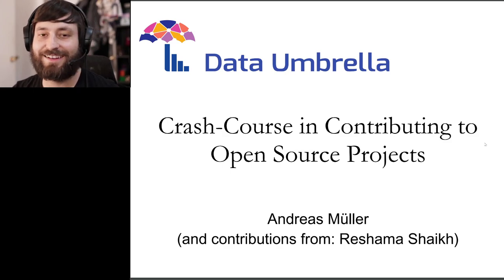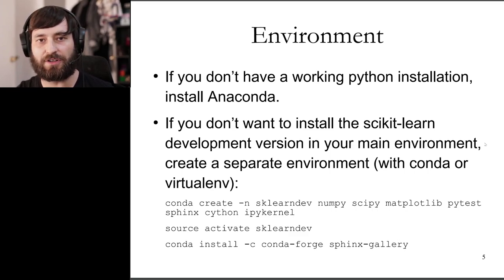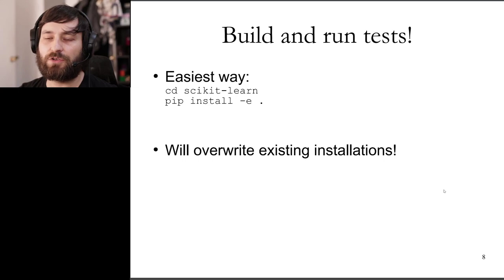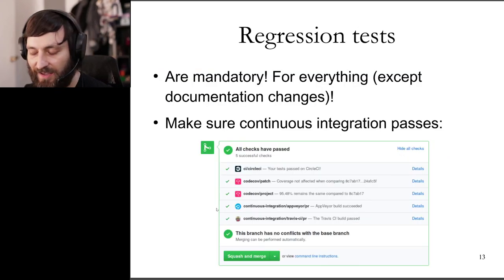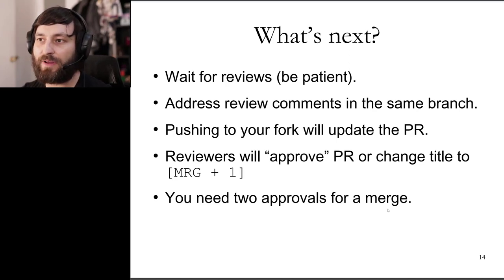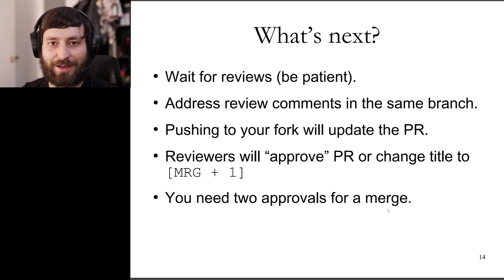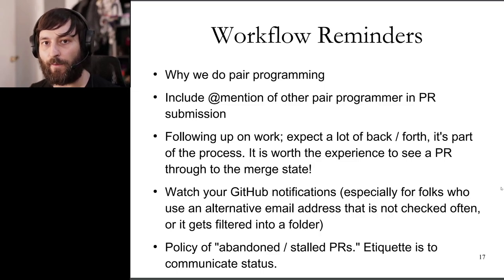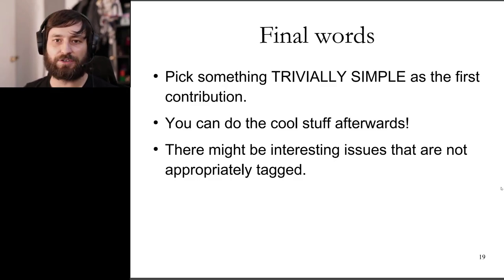Scikit-learn sprint instructions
These are instructions for how to participate in a scikit-learn sprint and how to start working on a new open source project!

## Agenda
00:00:00 to 00:00:40 Intro
00:00:40 Instructions for scikit-learn
00:01:24 Reasons to contribute
00:03:16 Set up python environment
00:04:57 Fork sklearn on GitHub
00:05:26 Clone the fork
00:07:25 Build and run the tests
00:08:14 Windows
00:08:50 Starting on issues
00:09:38 Fetch someone else's PR
00:09:59 Starting on issues
00:11:20 Creating a PR
00:12:17 Describing a PR
00:14:45 Regression Tests
00:16:15 What's Next
00:18:52 Finding Issues
00:22:22 Reviewing
00:25:25 Workflow Reminders
00:29:00 Final Words
00:29:59 Thank you